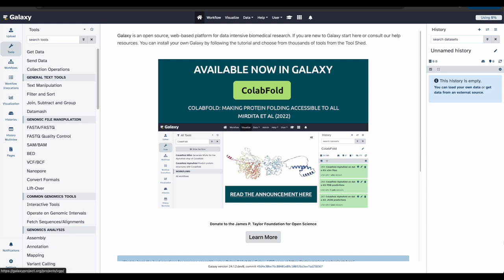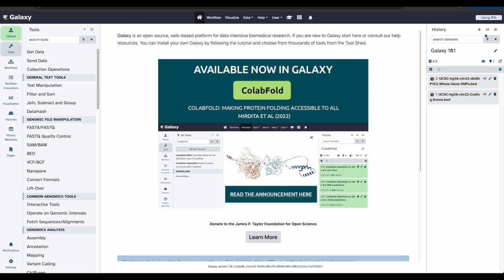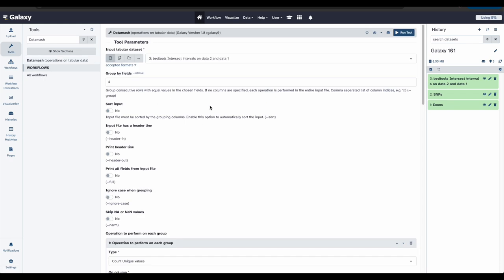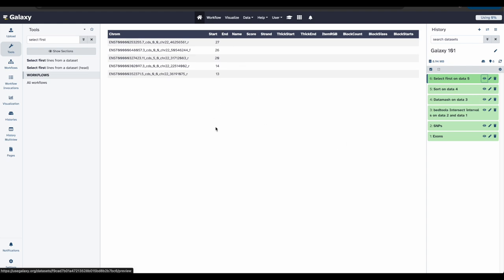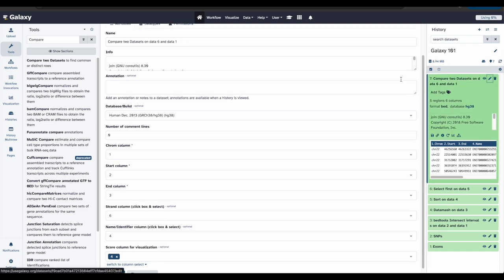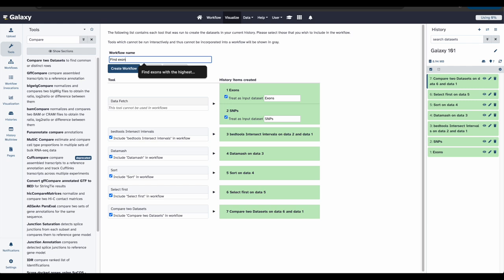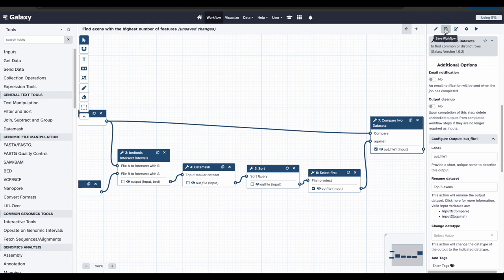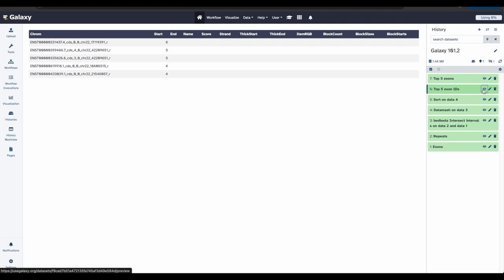GTN Tutorial: Galaxy basics for genomics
Speaker: Natalie Whitaker-Allen